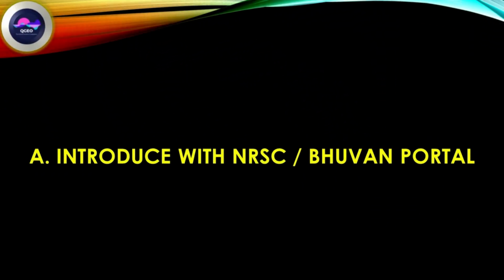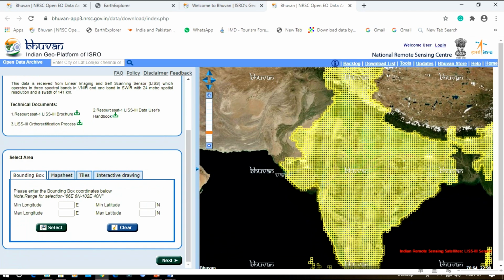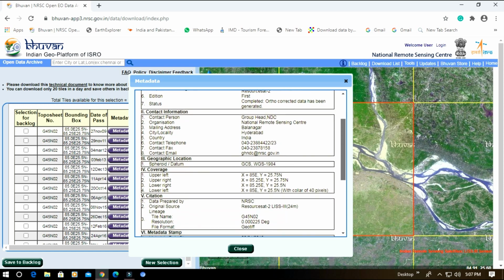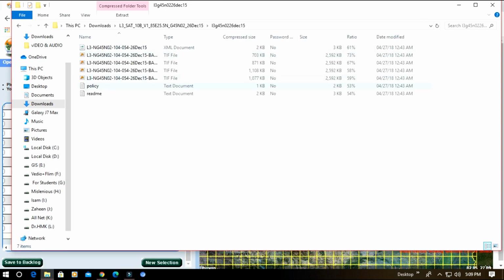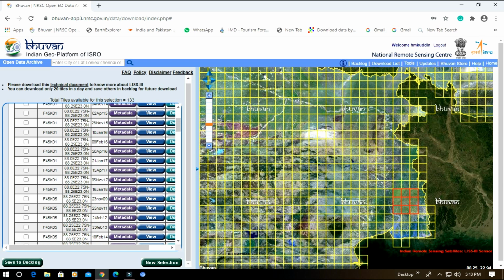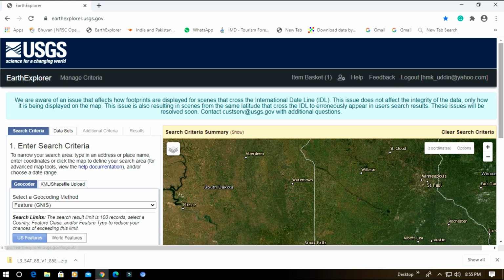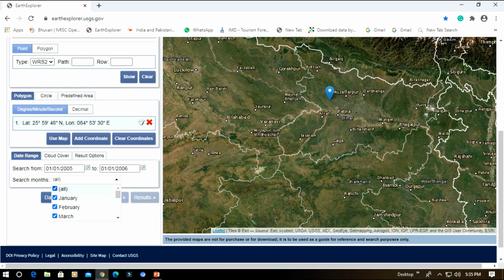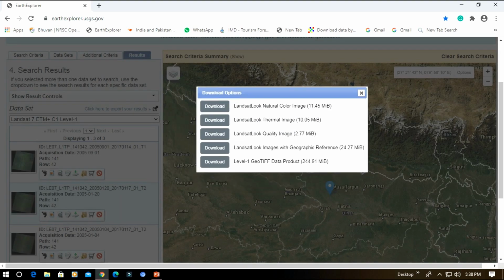Acquisition procedure of free geospatial data from NRSC or Bhuvan and USGS in GIS & RS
The video highlights the interface of Bhuban portal and the acquisition of free geospatial data from NRSC or Bhuvan. It also describes the interface of USGS portal and the acquisition of free geospatial data from USGS Earth Explorer portal.
I hope, it will be helpful for the students and scholars of Geography and GIS & RS with too much extent.
& Intro Maker app
Part of the introduction has been created by the Intro Maker app on mobile phones.